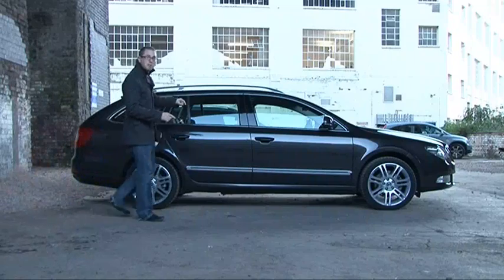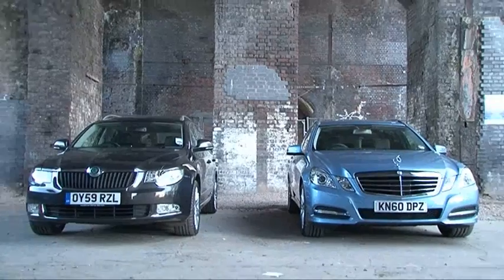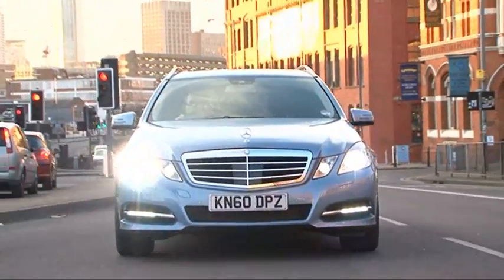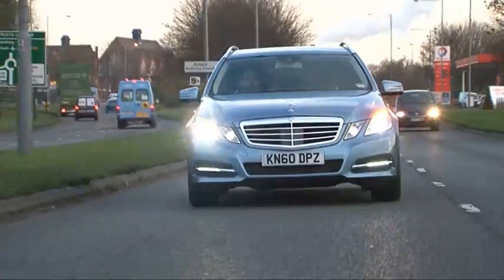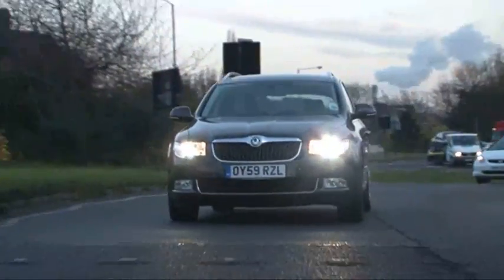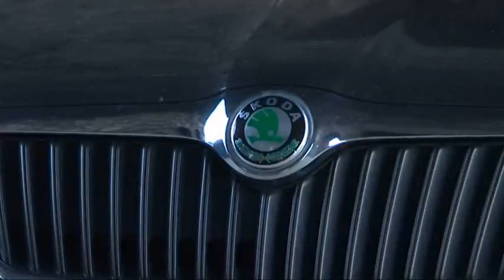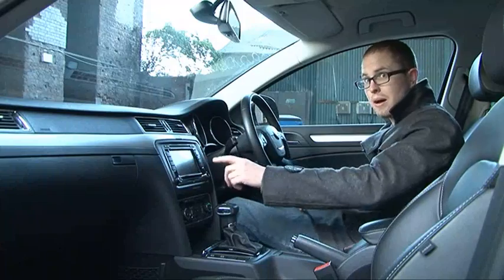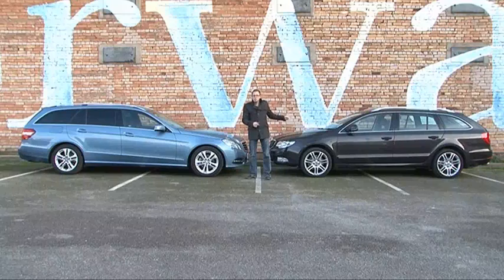Fifth Gear Web TV - Skoda Superb vs Mercedes E-Class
This week, Graham from the Office compares our brilliant Skoda Superb Estate crew car to the very best estate on sale - the Mercedes E-Class. Can a Skoda really be as good as a Mercedes? For more videos, news and reviews go